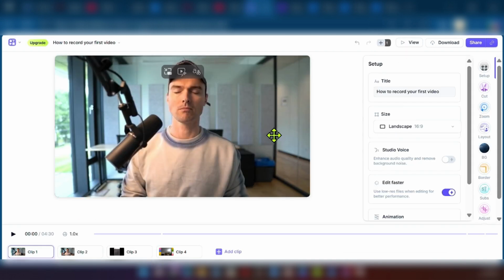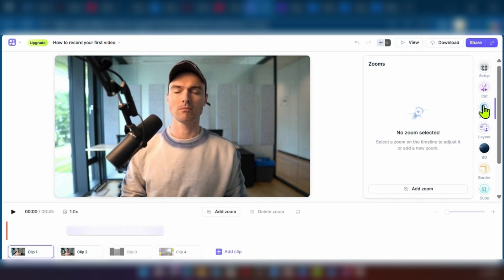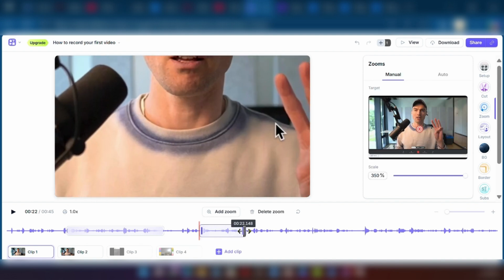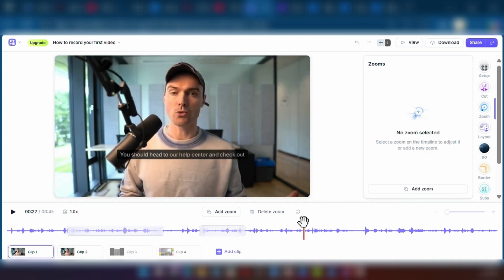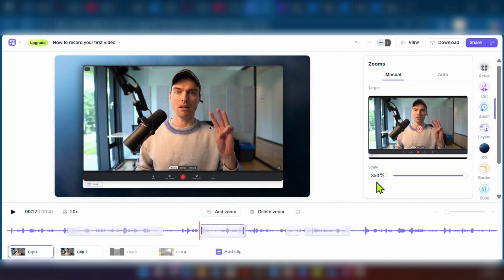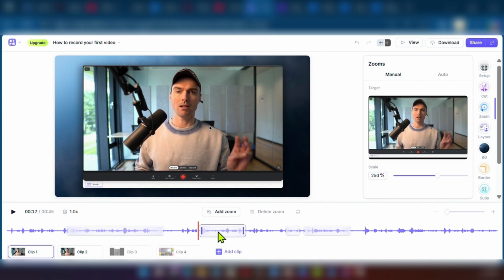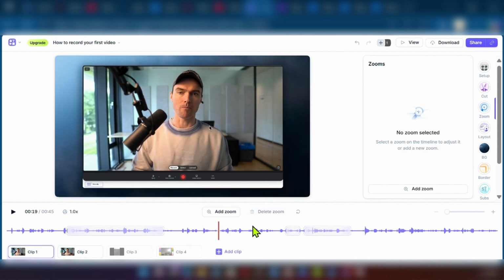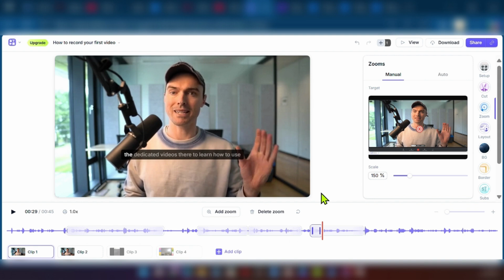How to Add Zoom Effect In Video Using Tella (Zoom Effect Tutorial)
Learn how to add a professional zoom effect in your videos using Tella. This tutorial walks you through each step, from setting up your video to adjusting zoom levels for smooth transitions. Perfect for content creators, YouTubers, and marketers who want to enhance their videos with engaging camera effects.